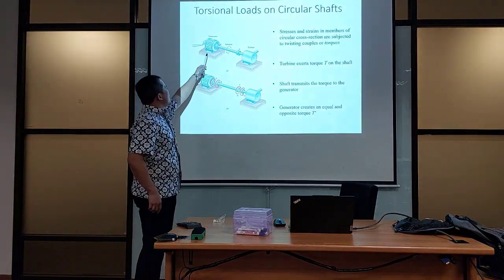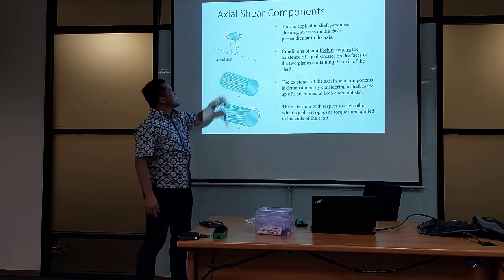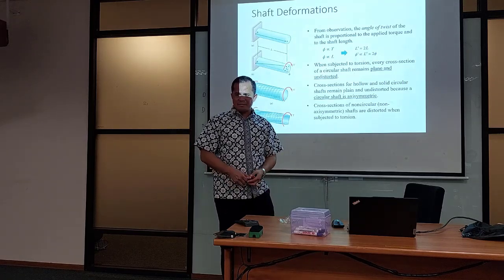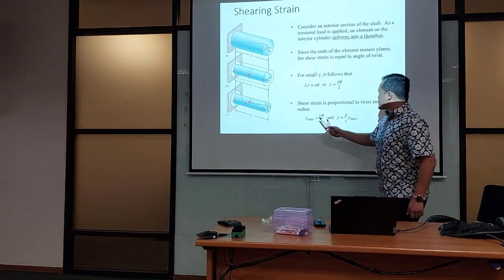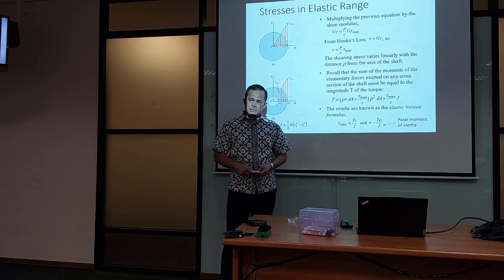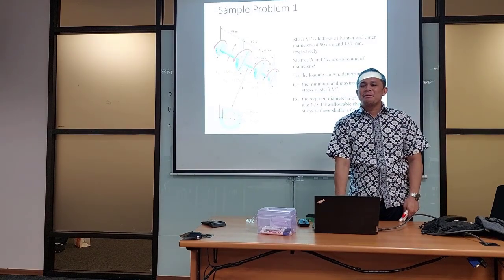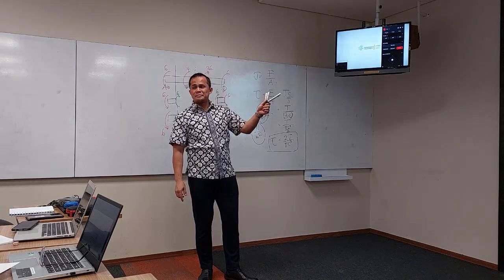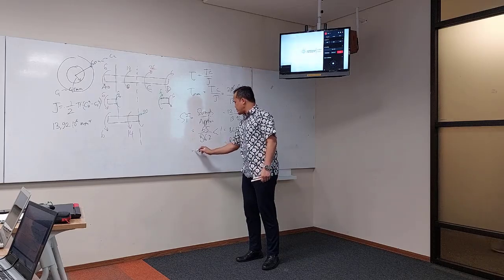Concept of Torsion - Part 1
This video provides the basic concept of torsional load in a shaft and how to define the shear stress and strain.